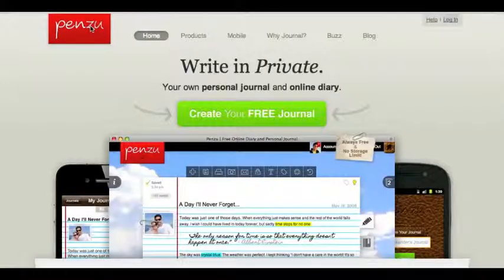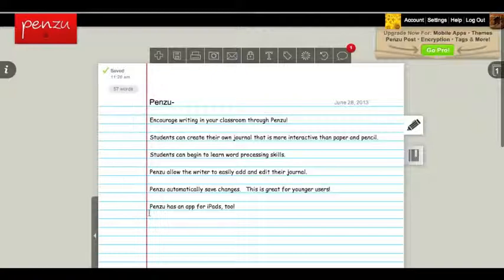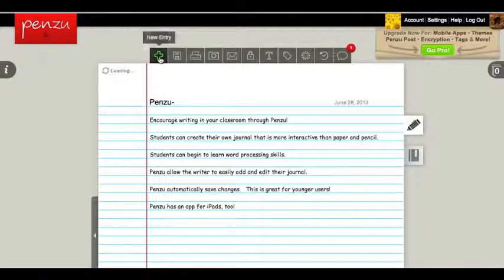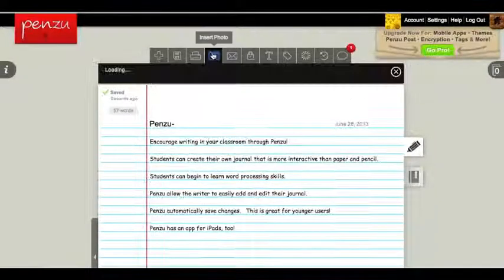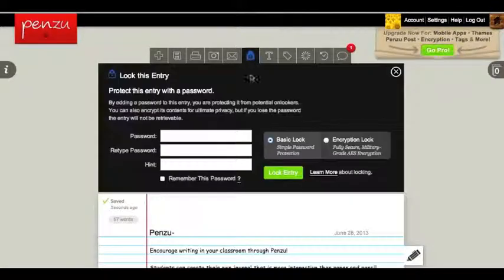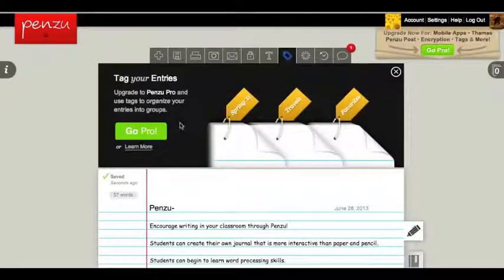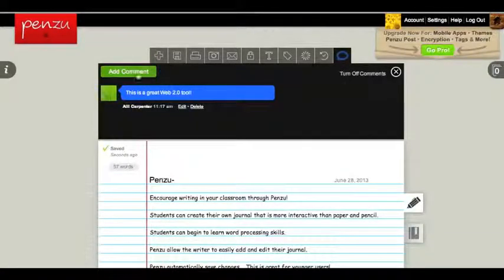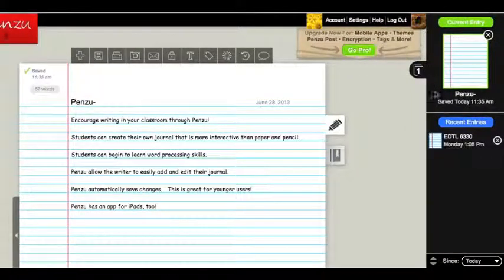Web 2.0 Tool- Penzu